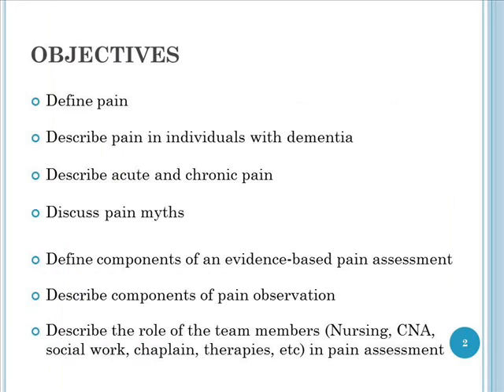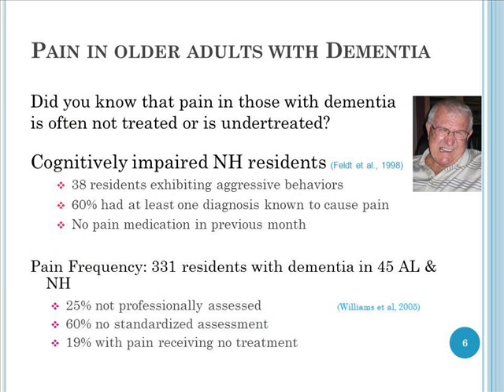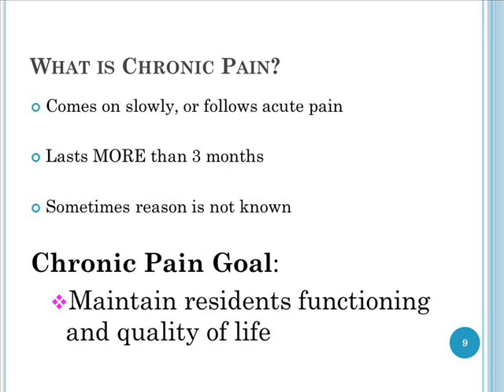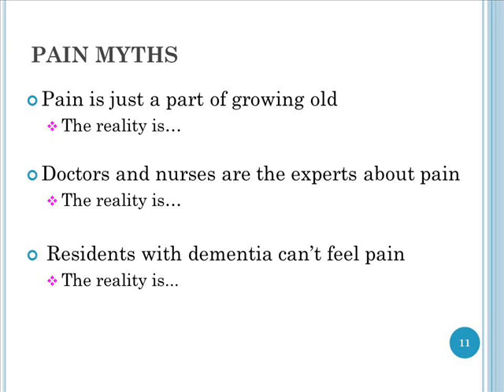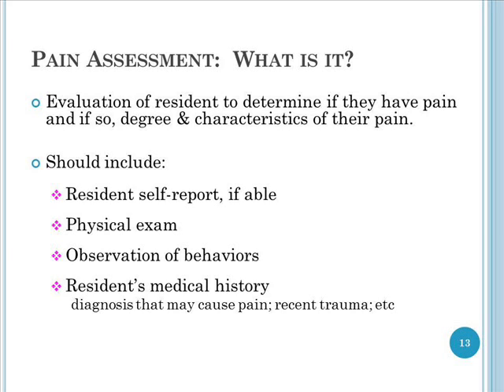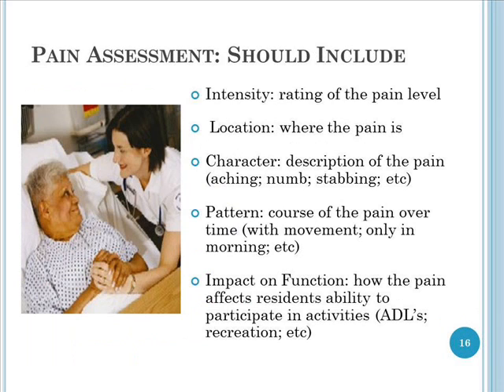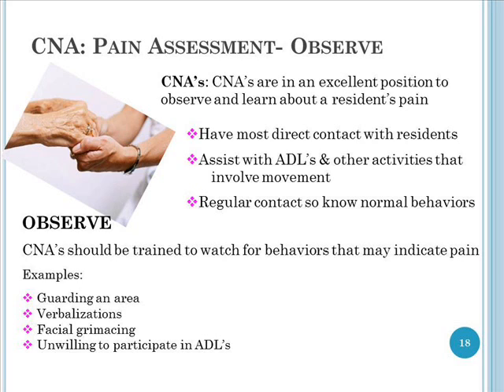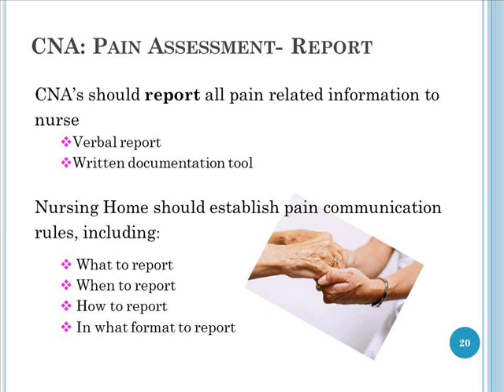Module 2: Understanding Pain in Older Adults: The Basics of Assessment